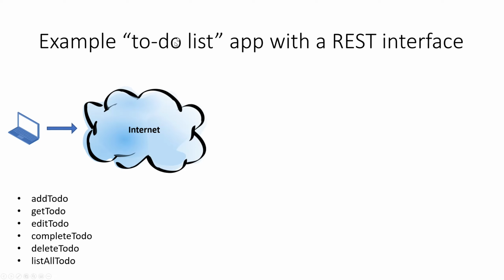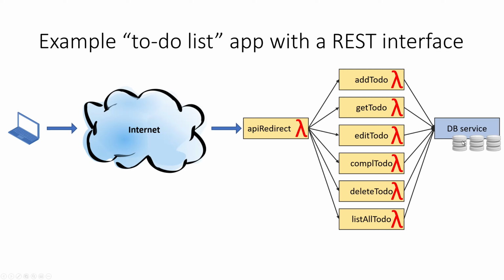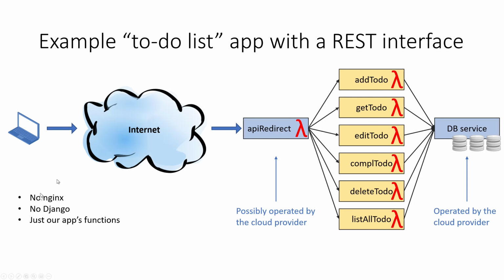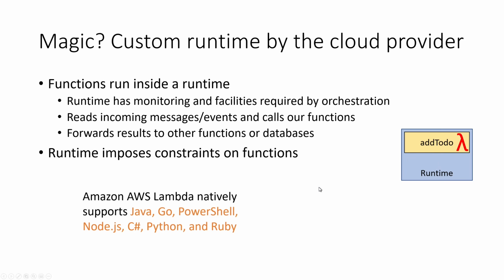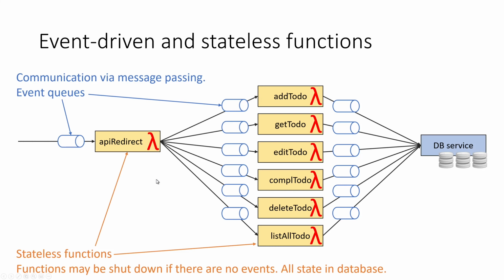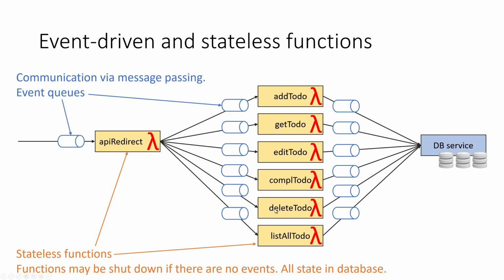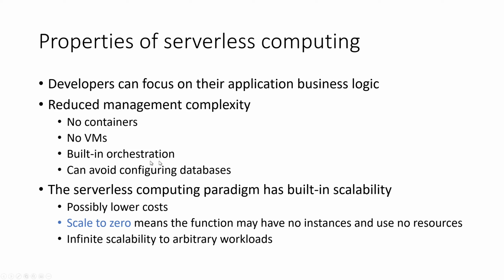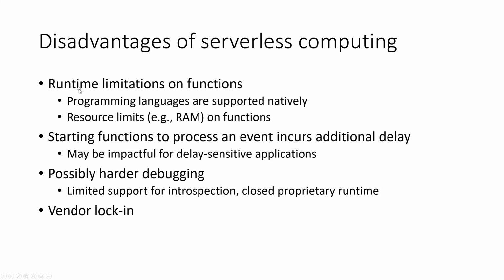14B - Serverless Computing